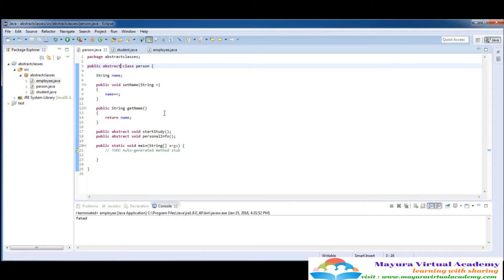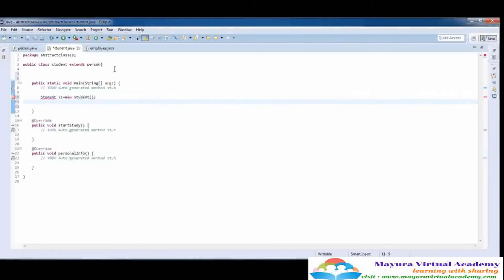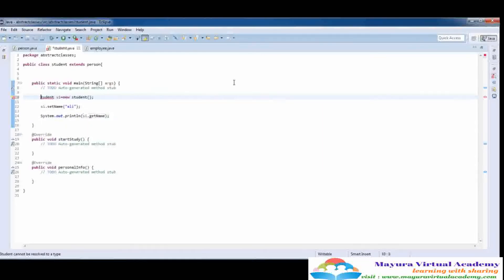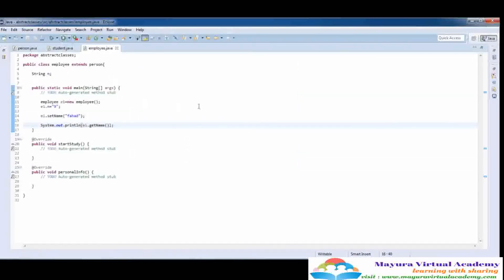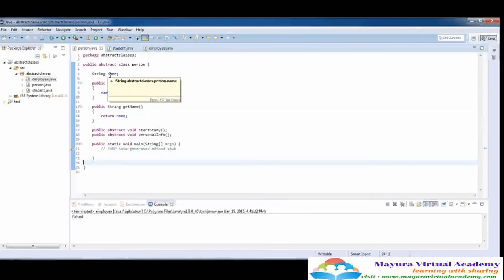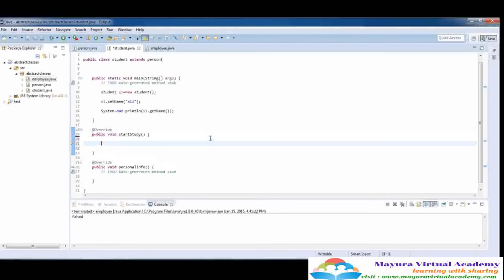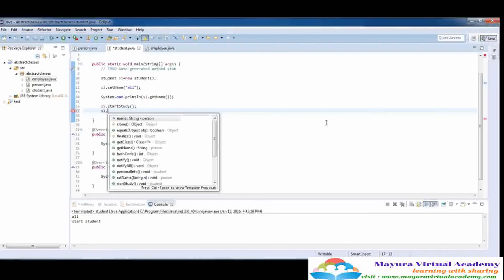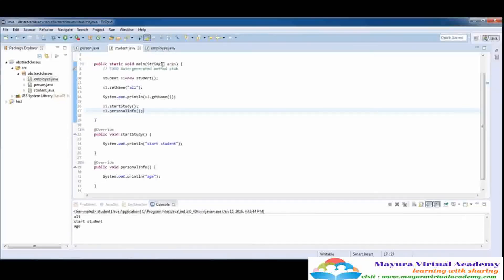032 Abstract classes part 2 - Mayura Virtual Academy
Learn Java from basics to advanced level taught by Industry experts at Mayura Virtual Academy

Regards
Mayura Virtual Academy
”Learning with Sharing”